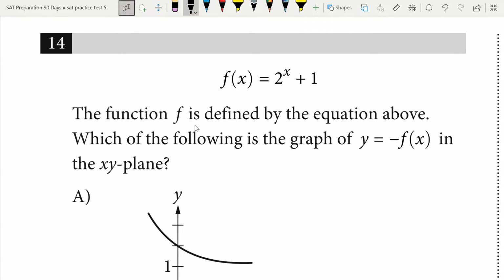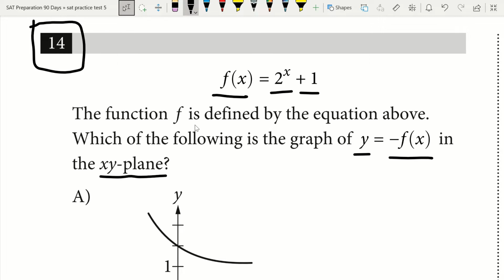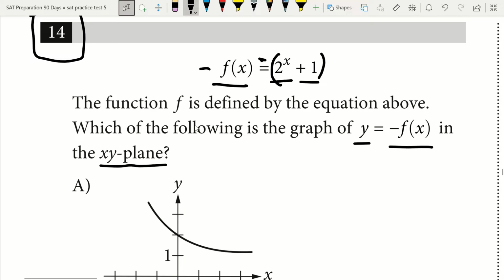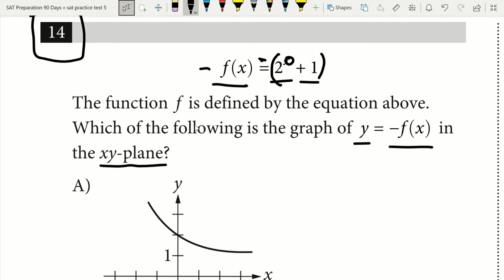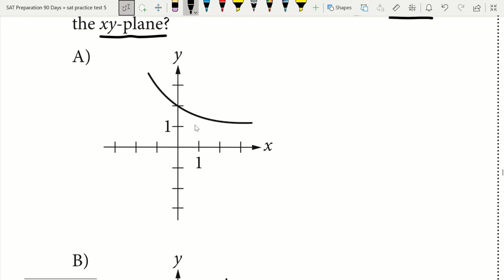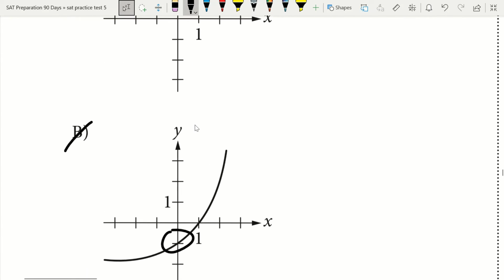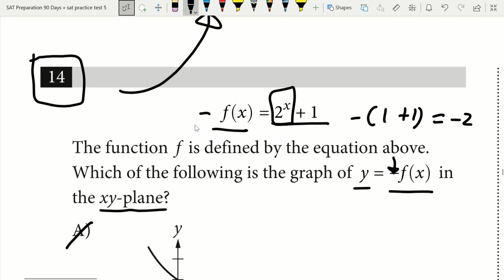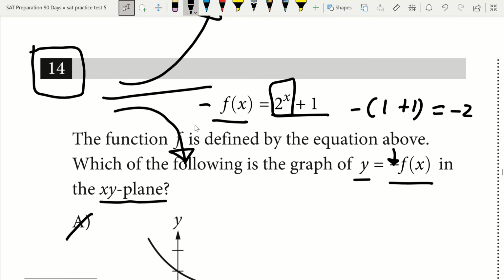SAT Math Tip #29 From A 2X Perfect Math Scorer!